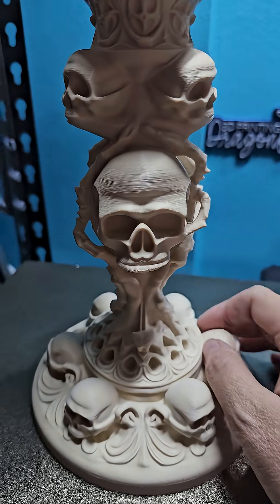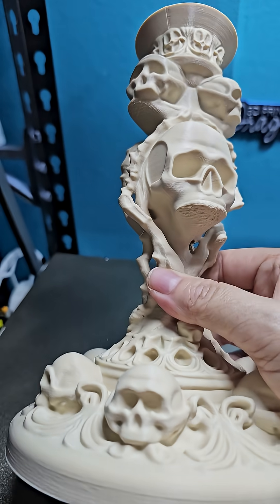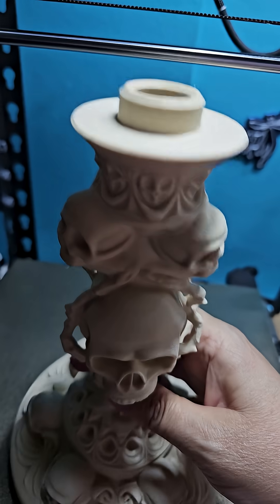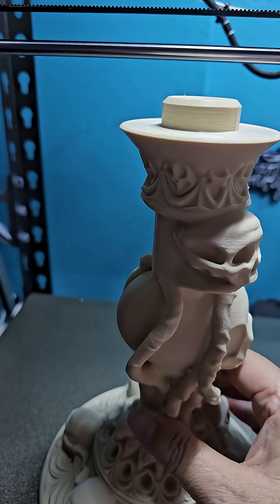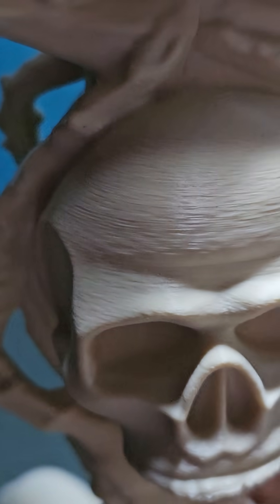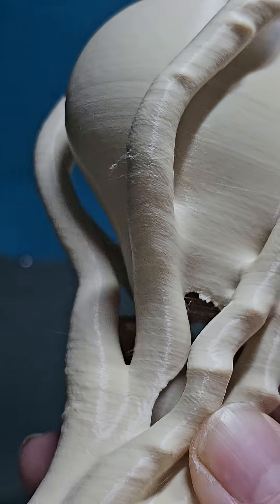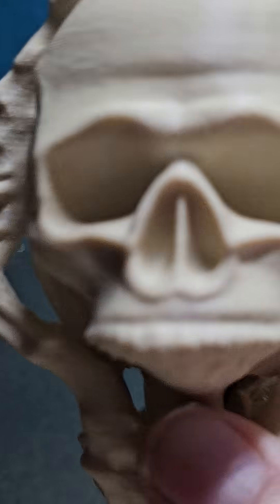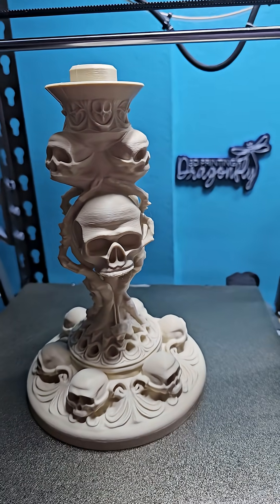Beautiful! And yes, printed on an Ender3!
I see so many people 💩on Creality as being project printers saying you will spend more time fiddling with them than printing and never be able to get a good print. Well, me and my 9 Creality printers strongly disagree!!

Model by Oxi Studios @Thangs3D . Printed on and Ender3V3Plus at variable line height using Deeplee Rapid PLA+

Follow to see how this beautiful print evolves into a lamp and for other great prints.